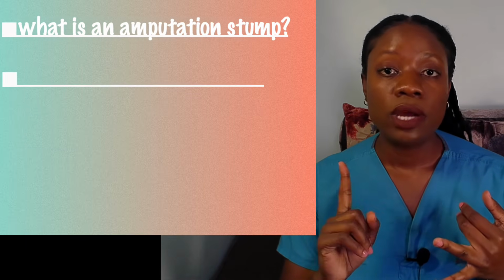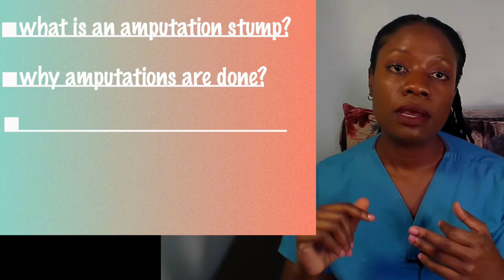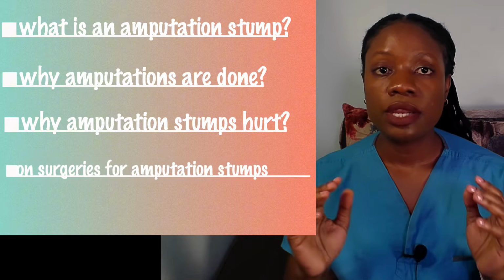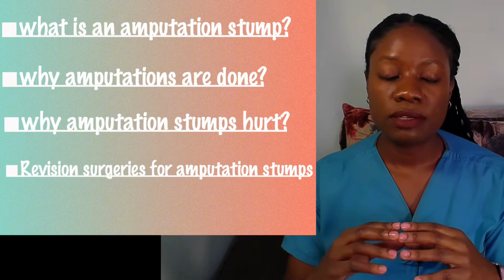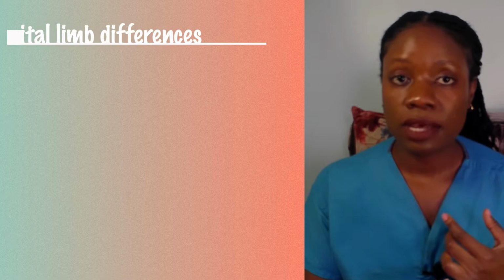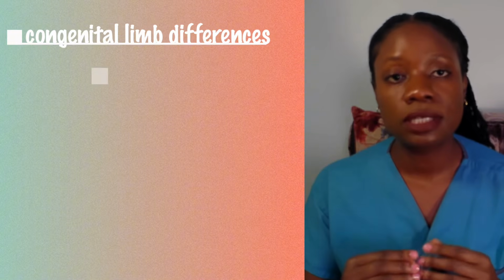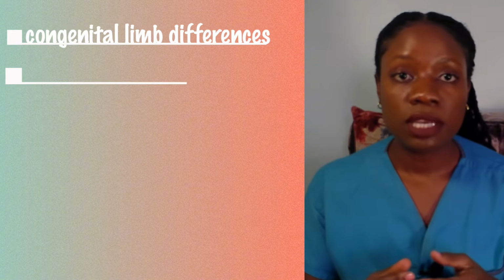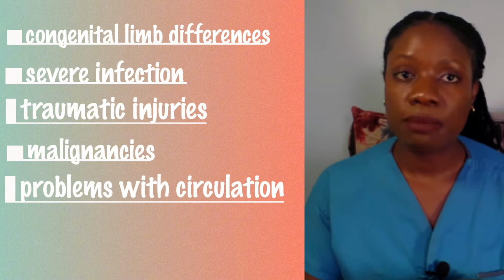Caring for Amputated Stumps in Children: Why it Matters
Caring for amputated stumps in children is a crucial aspect of their overall health and wellbeing, particularly in the context of post-surgery care and physical rehabilitation.
After an amputation, it is essential to provide proper stump care to promote wound healing, prevent complications such as stump pain or overgrown bone, and ensure a smooth prosthetic adjustment.

 Adaptive devices and mobility aids can significantly enhance child mobility and facilitate a more comfortable life after amputation. Amputee rehabilitation and physical therapy play a vital role in helping child amputees adapt to their new circumstances and regain independence.

Moreover, emotional support and disability awareness are essential for the child's emotional wellbeing, as they navigate the challenges of growing up with an amputation. In this video, we will delve into the importance of stump care, amputation support, and prosthetic adjustment, highlighting the need for comprehensive health education and resources for families of child amputees.

By prioritizing proper care and rehabilitation, we can empower child amputees to lead active, healthy, and fulfilling lives, and make a positive impact on their future.